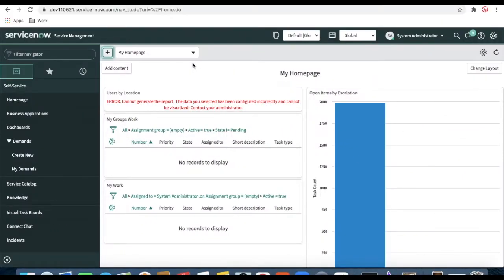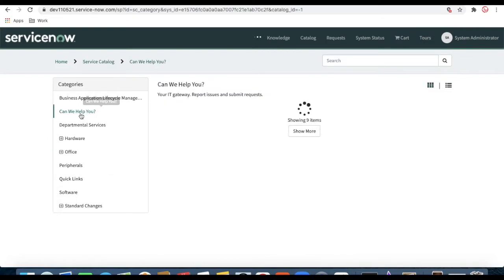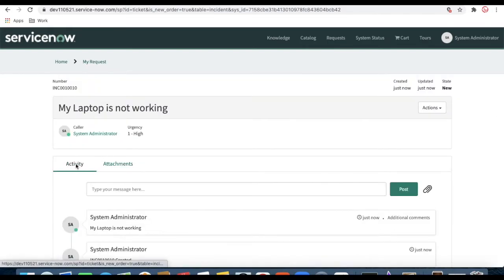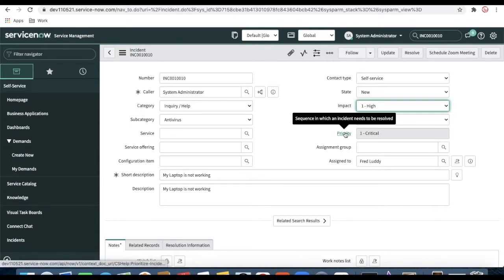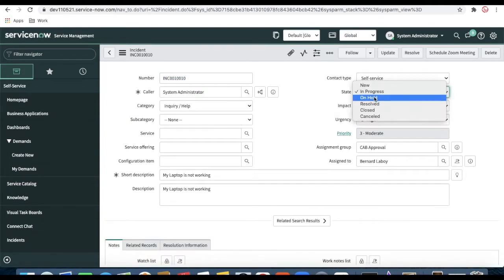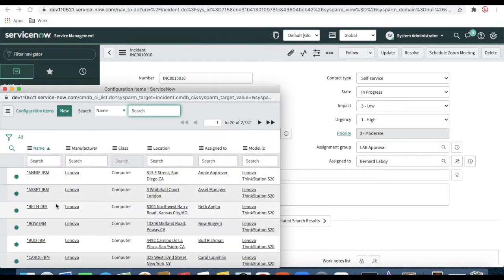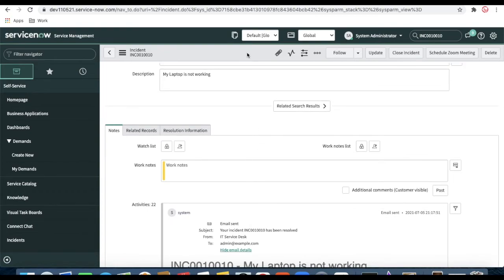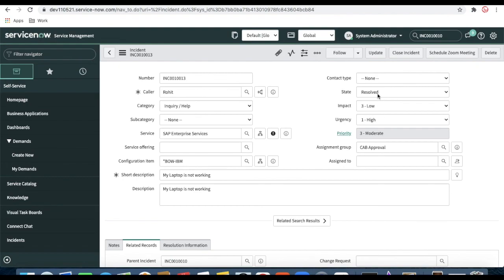Incident Overview in ServiceNow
Incident Management restores normal service operation while minimizing impact to business operations and maintaining quality.

ServiceNow Incident Management supports the incident management process in the following ways:
Log incidents in the instance or by sending email.
Classify incidents by impact and urgency to prioritize work.
Assign to appropriate groups for quick resolution.
Escalate as necessary for further investigation.
Resolve the incident and notify the user who logged it.
Use reports to monitor, track, and analyze service levels and improvement.
Any user can record an incident and track it through the entire incident life cycle until service is restored and the issue is resolved.